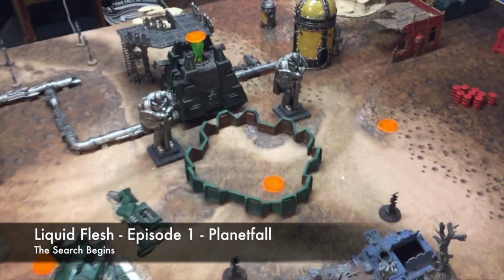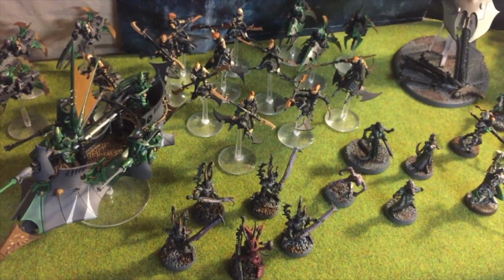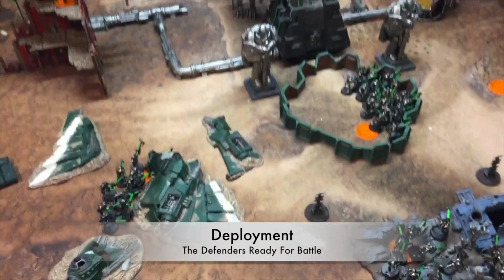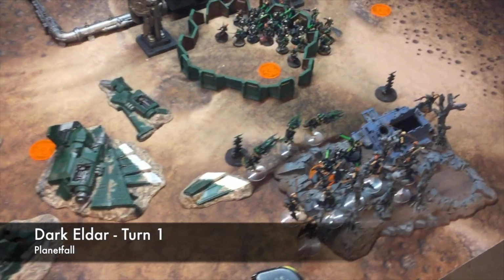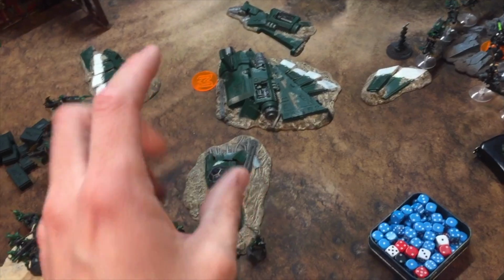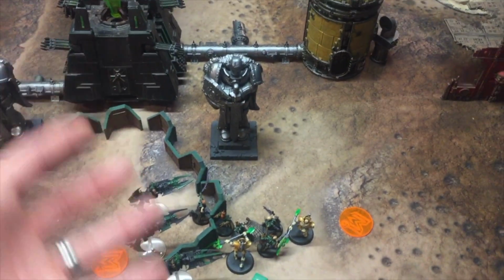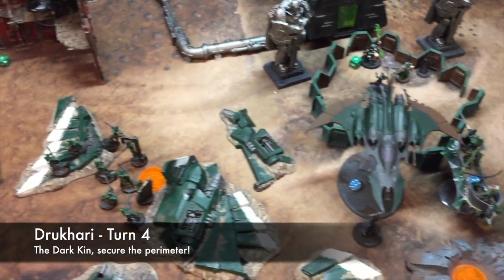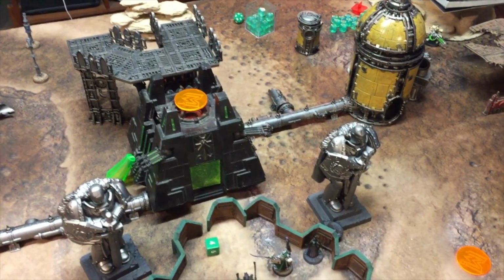Dark Eldar vs Necrons 8th edition warhammer 40k battle report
Dark Eldar vs Necrons 8th edition warhammer 40k battle report 40k batrep

I love creating Warhammer 40k Battle Reports, 8th Edition Warhammer 40k is so much fun!

Love my content? As low as a buck a month, if you like what I do, consider supporting!

I hope to entertain you and provide some realistic to the point content that you can relate to!

Thanks a lot, I greatly value each and every one of you.

Skari - out.